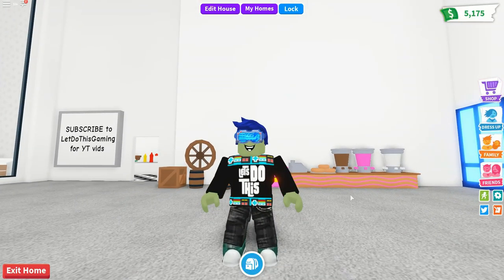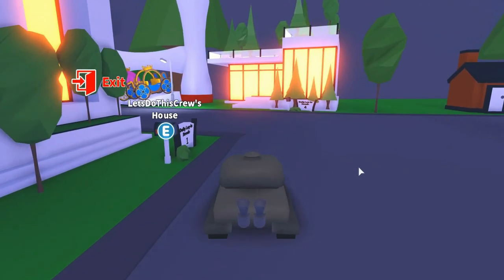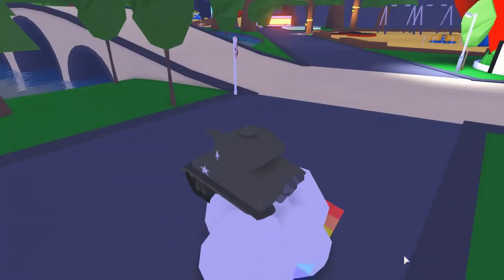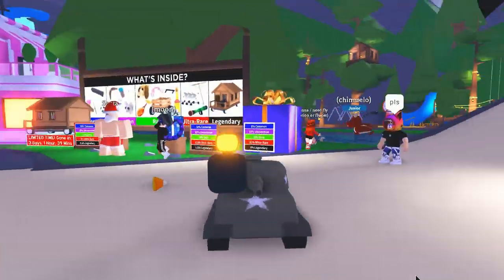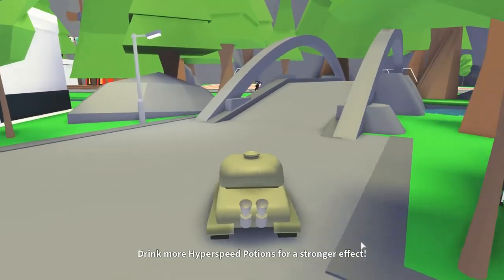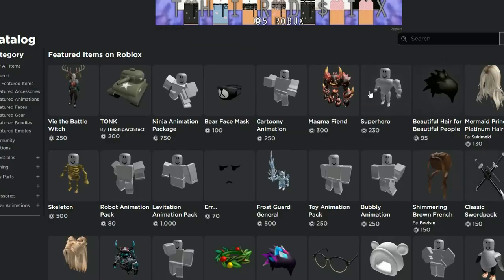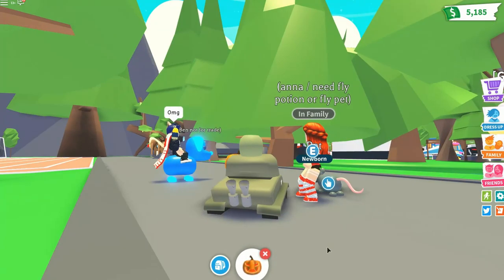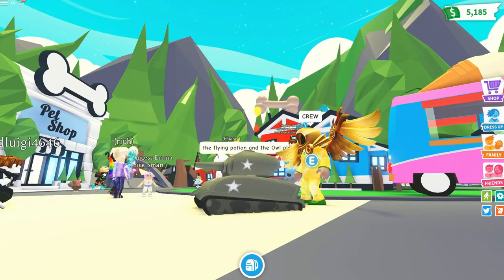How to Be a Tank in Adopt Me - Cool Adopt Me Hack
Guys, I found something cool to do in Adopt Me. Be a tank haha! Yes it's like having a new Legendary Car in the game, so how cool would that be to see hundreds of tanks in the game. Haha!